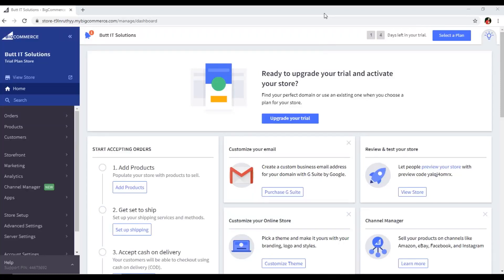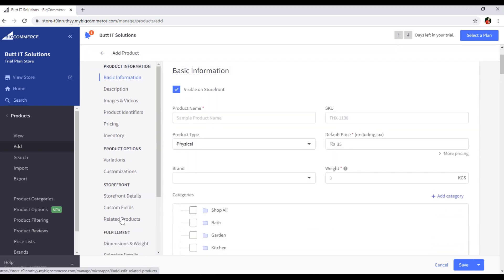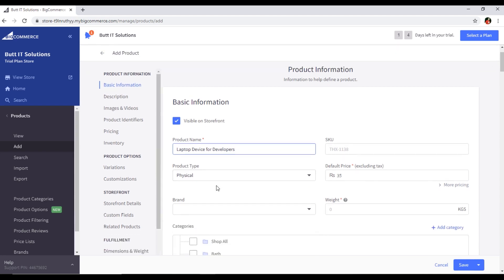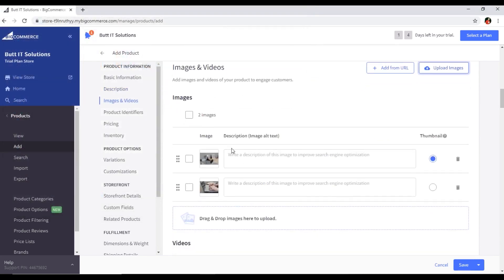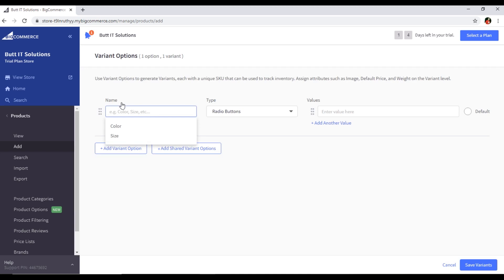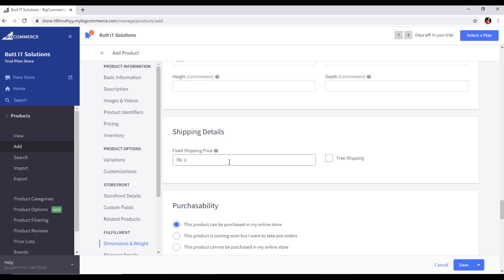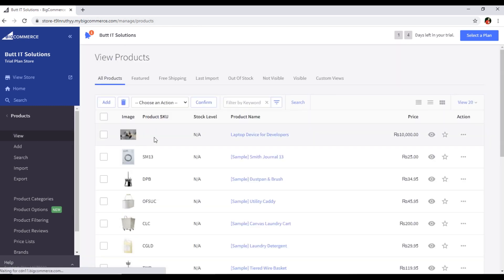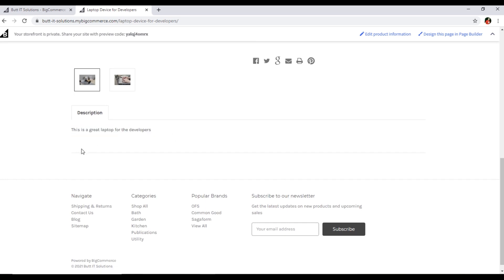How to add Products to Online Store BigCommerce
In this video, you can learn how to add Products to Online Store BigCommerce. Add products in BigCommerce with description, images, variants and other details.